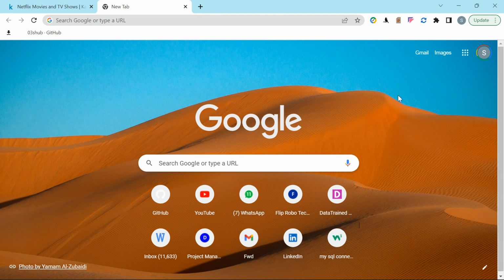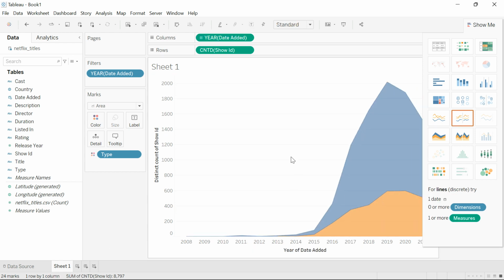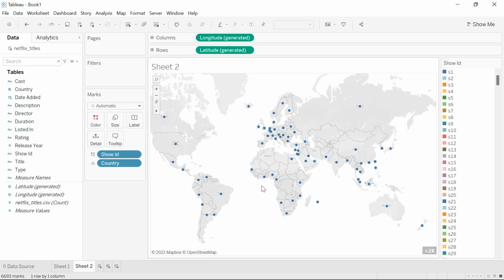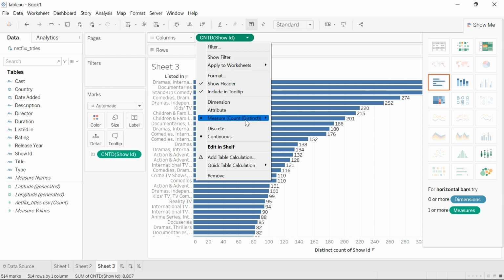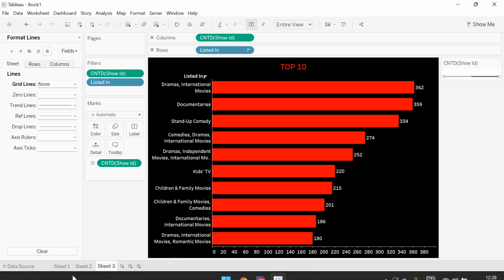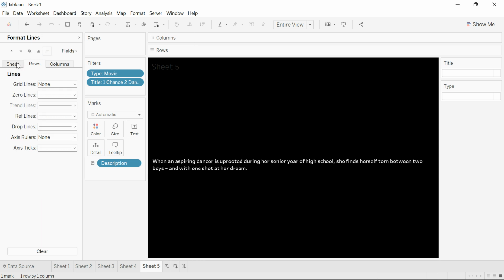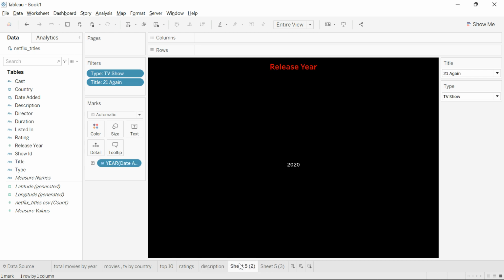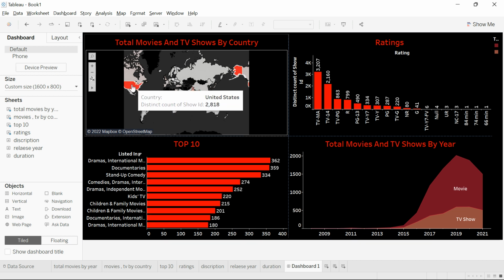Netflix data Analysis from Tableau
Learn Netflix data Analysis from Tableau